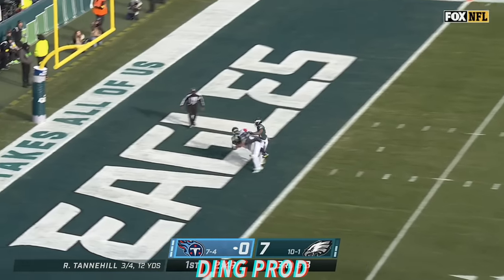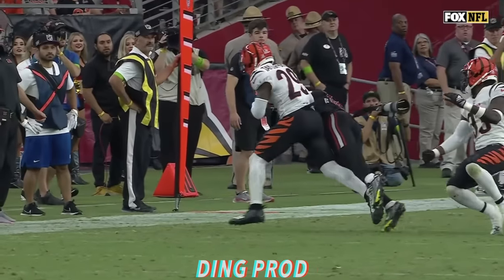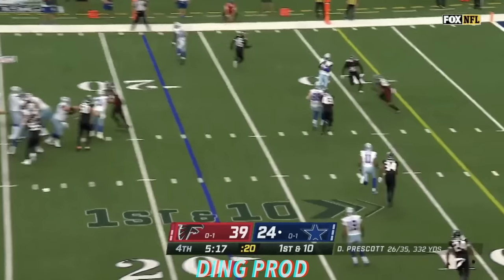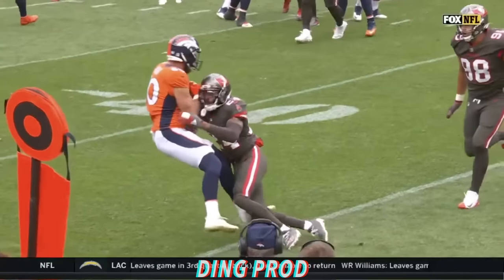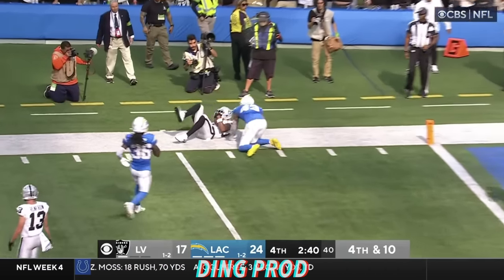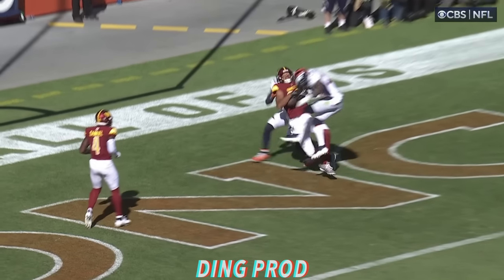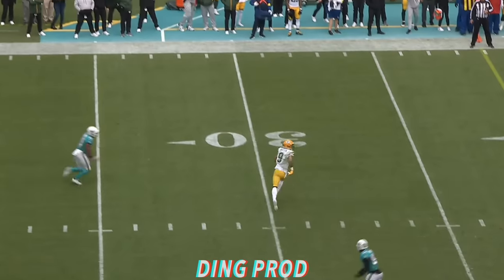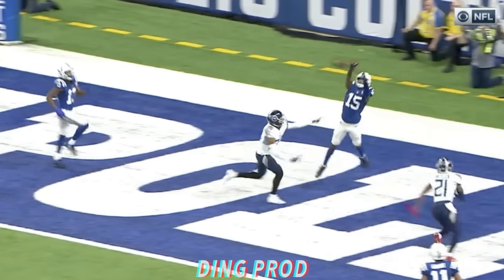NFL Best Catches While Being Hit (PART 3)